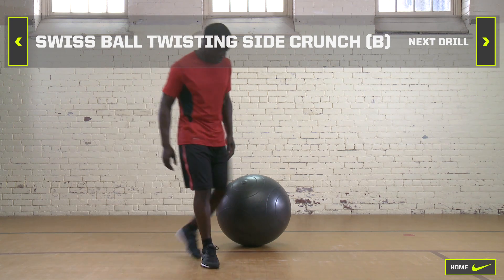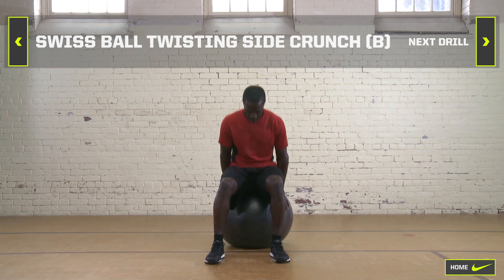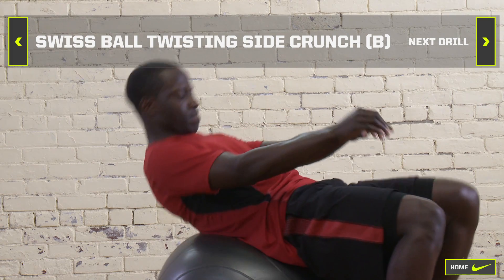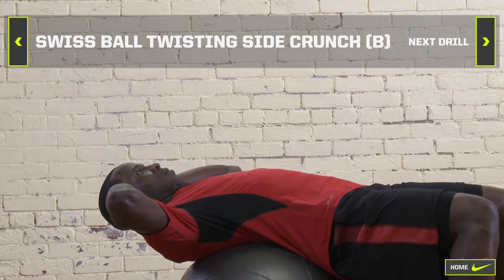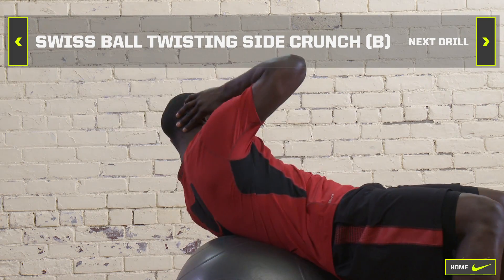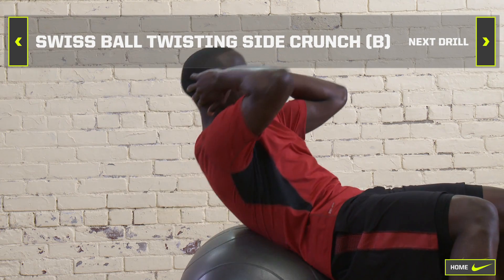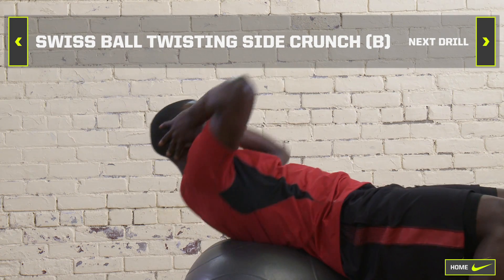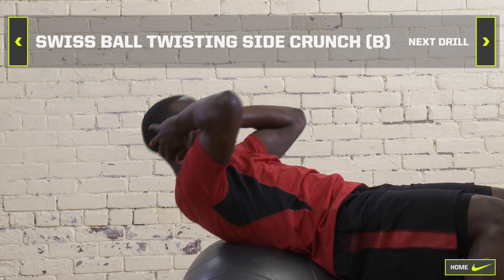The Program | Off-Season Hockey Training: Weeks 6-9, Day 1 - Swiss Ball Twisting Side Crunch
Swiss Ball Twisting Side Crunch:
This drill requires a swiss ball.
1. Place the Swiss ball in the small of your back and lean back with your feet flat on the floor.
2. Place hands at ear height and perform a sit-up.
3. At the top of your crunch, rotate to each side and return to center
4. Lean back to first position.

This drill is great for on-ice core stability, focusing on abdominal strength.

SETS: 2  |  REPS: 8-12   |  REST: 60s  |  Superset: Side Planks, Side Bridge Hip Extension

Developed by big league veteran Gary Roberts and strength and conditioning coach Matt Nichol, The Program is a grueling 12-week off season training regimen designed to make you more explosive, more powerful and more dominant on the ice. Failure is not an option.

SUPERSET: For increased difficulty, complete sets of drills with the same letter (e.g. A, A) as a circuit.